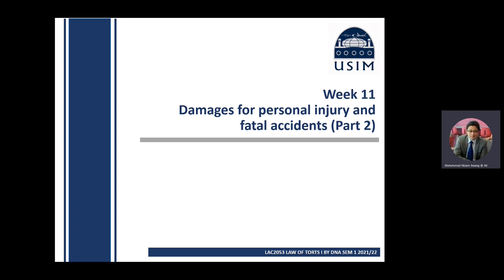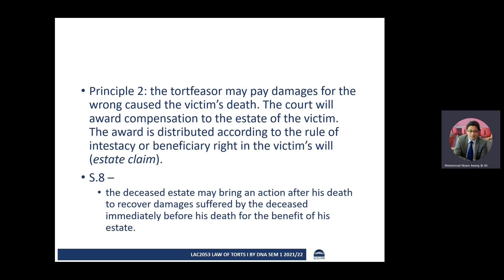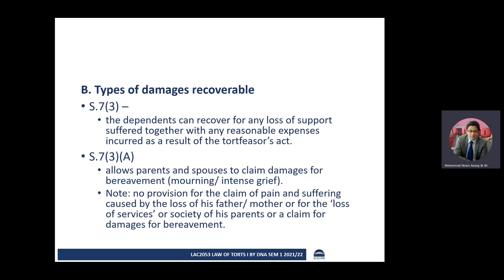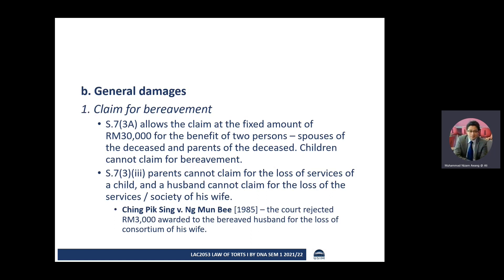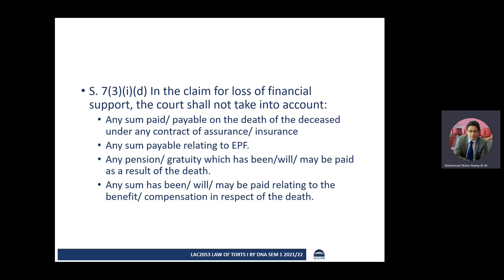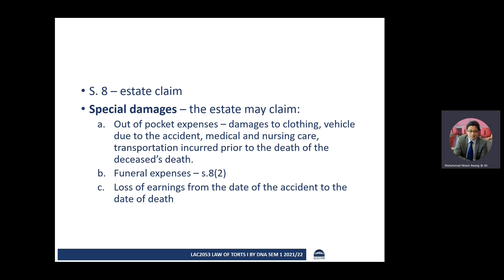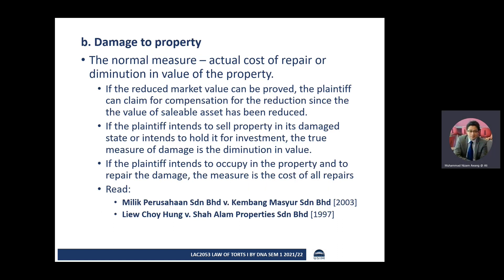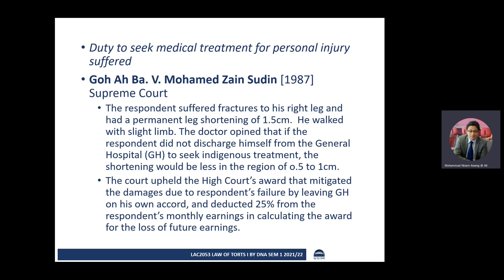Week 11 Damages Part 2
Pre-recorded lecture on Damages.